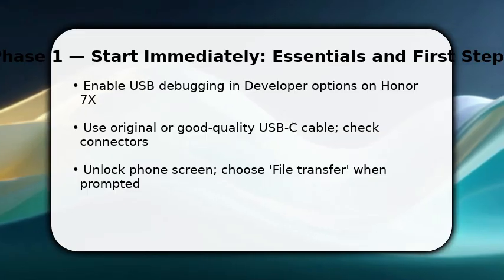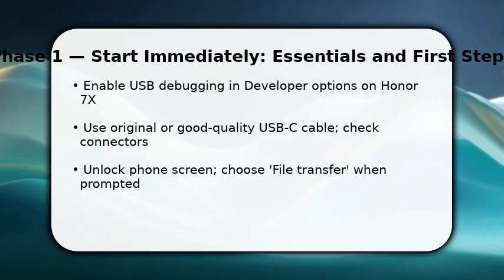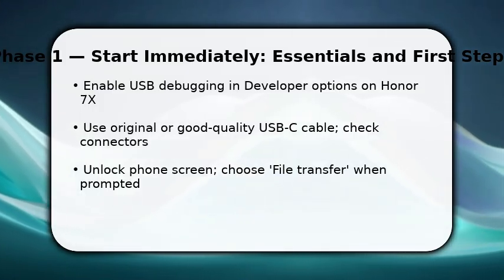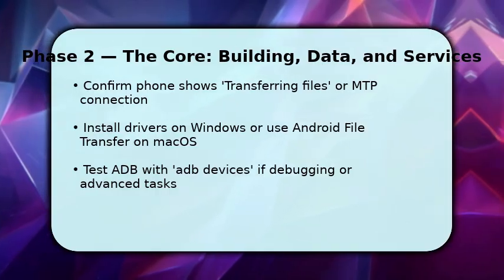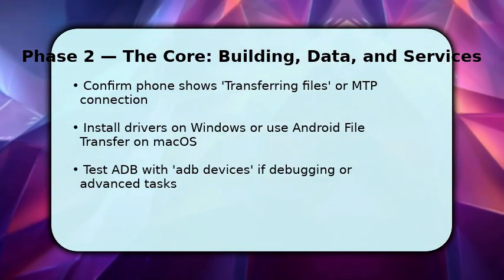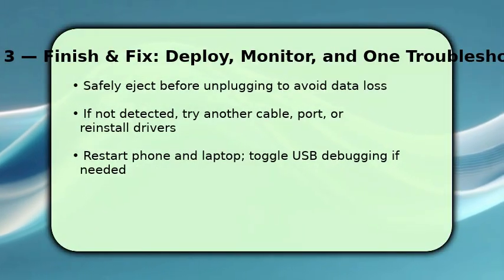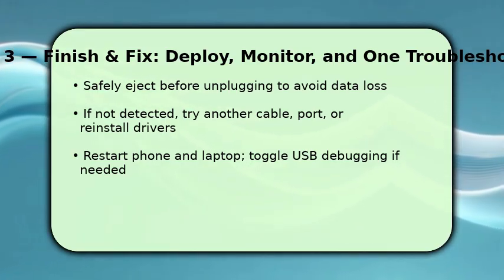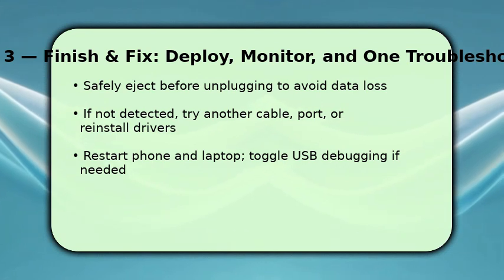How to Connect Honor 7x to Laptop (easy Method)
How to Connect Honor 7x to Laptop (easy Method) | 🔒 Surfshark VPN Deal — Stay private and secure. $1.99/mo + 3 Months Free ▸

Discover the simple steps to connect your Honor 7X smartphone directly to a laptop using an HDMI cable. This guide covers essential tips for setup, including necessary drivers and software installation.

Honor 7X, connect phone to laptop, HDMI connection, setup instructions, drivers download, software install